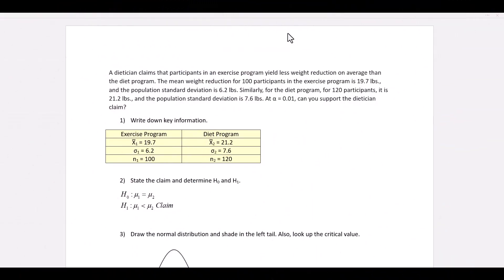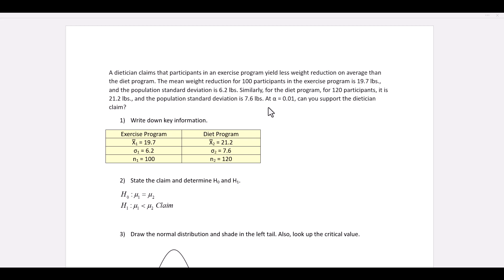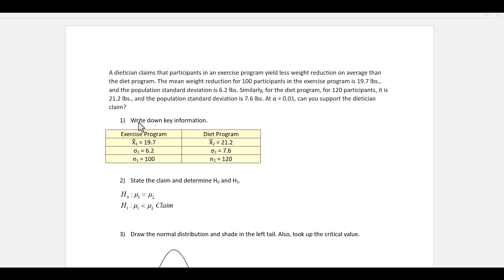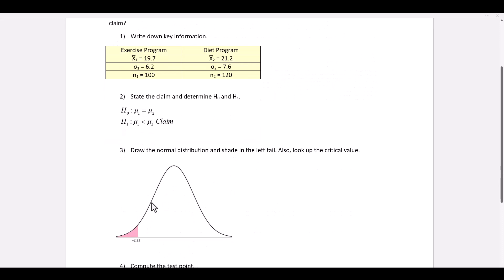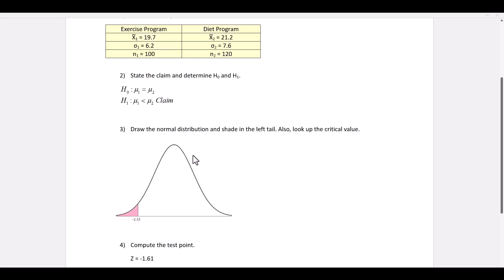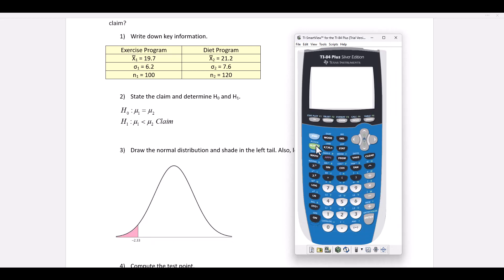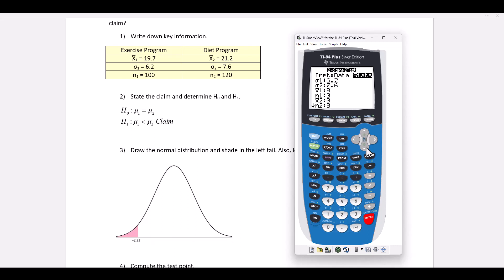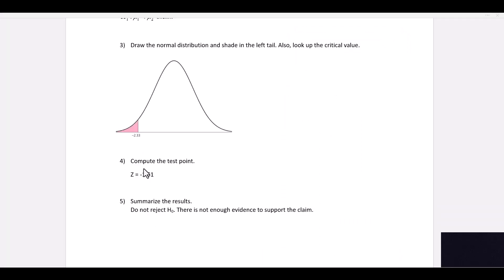Z test for Difference Between 2 Means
A short video on how to use a TI-84+ calculator to test the difference between two means.